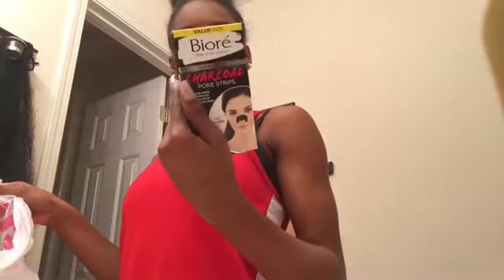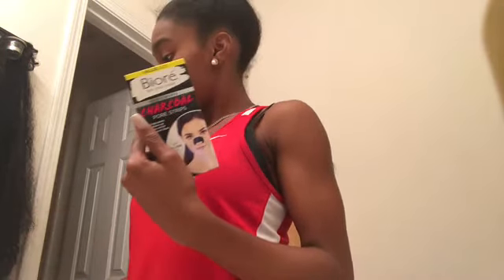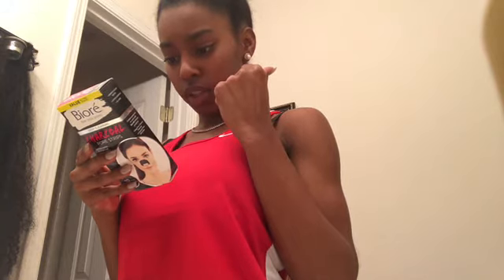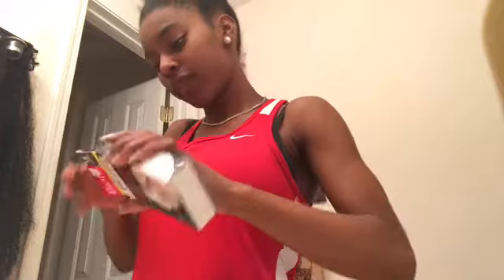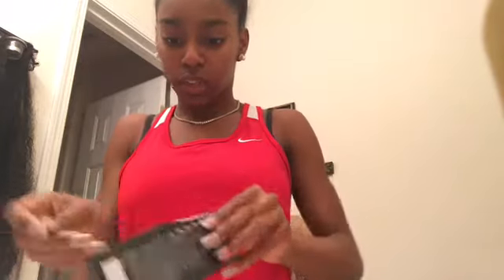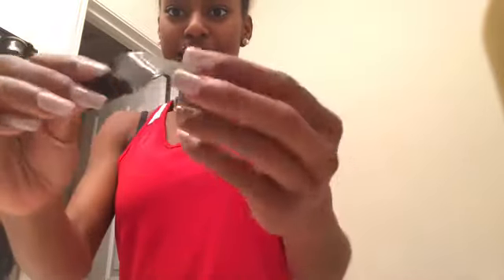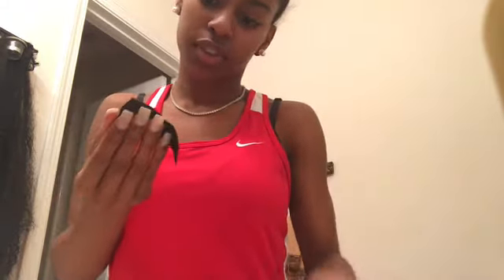Charcoal Pore Strips (MUST WATCH!)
Biore
Charcoal pore strip